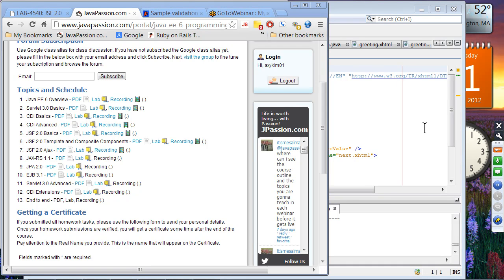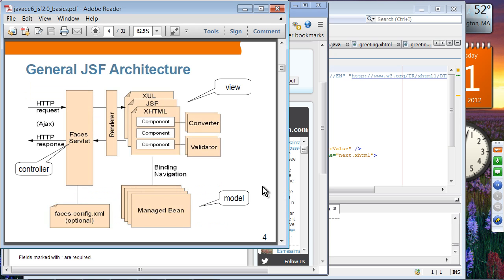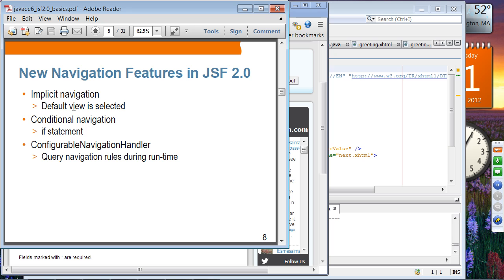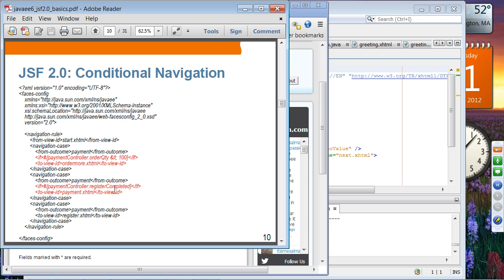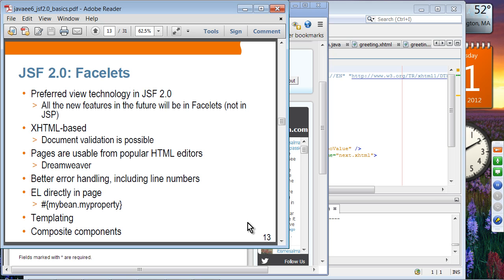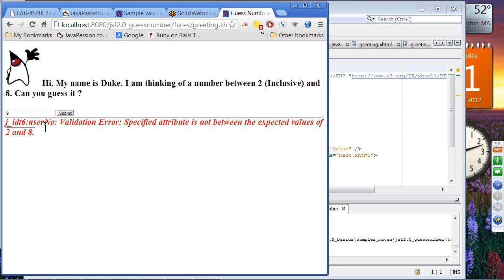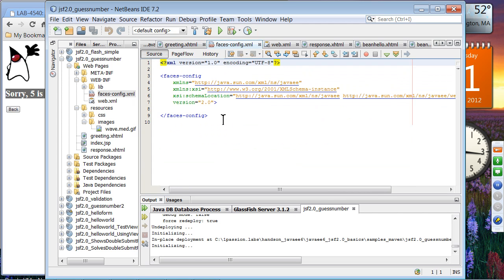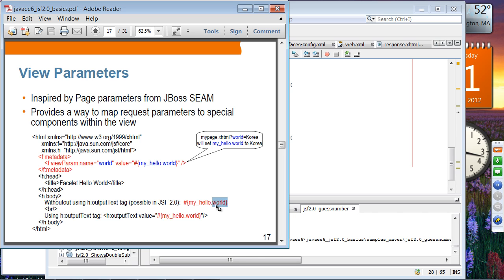JSF 2.0 Basics (Topic #5: Java EE 6 Programming from JPassion.com)